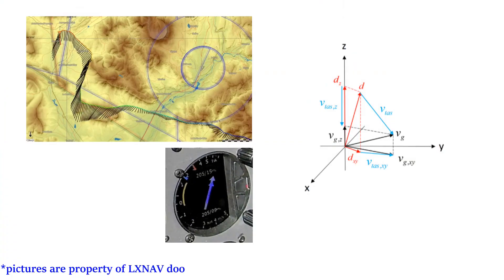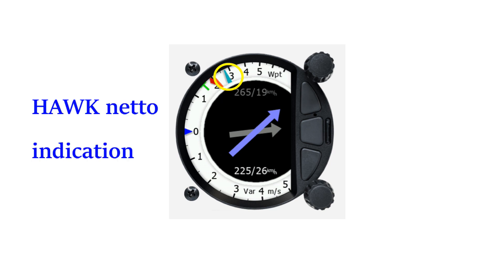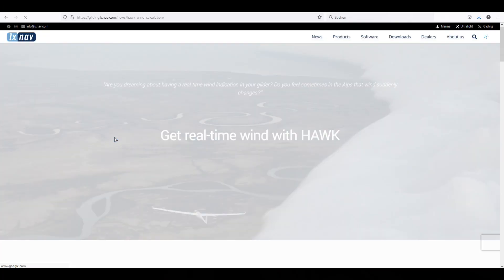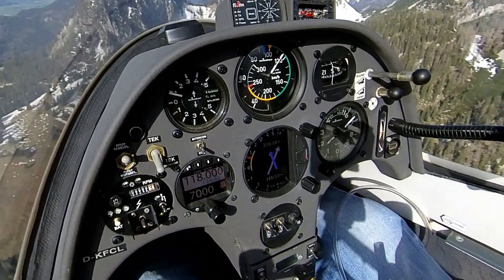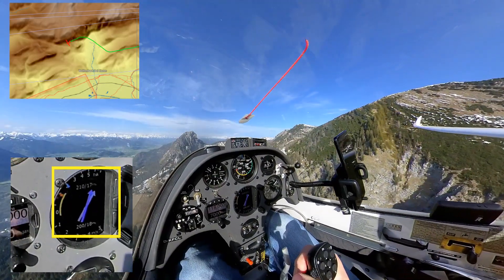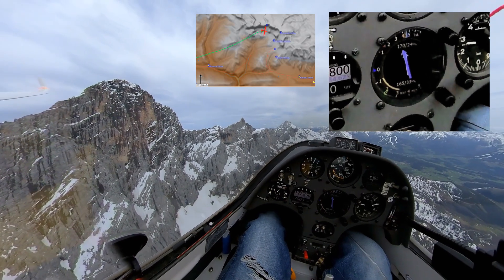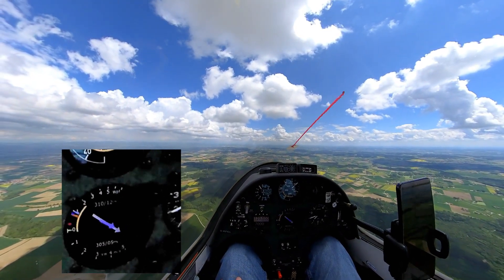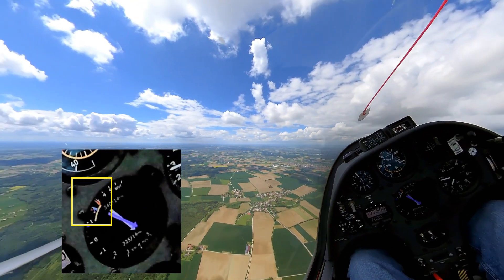Flighttest of the new LXNAV HAWK wind and variometer indicator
Have you already heard of the new HAWK variometer technology for gliders? I am going to show you some scenes from my first flight tests.

The HAWK technology was invented by Prof. Heinrich Meyr and Peng Huang and is licenced to LXNAV. They are distributing the innovative wind direction and -speed calculation together with a variometer function as a software option for their S10/S100 and newer LX80xx and LX90xx devices.

Have a look on this video and decide by your own, if this is really the next big thing in gliding!

➡️ followme also on instagram: @rudi.aviator

This helps me in making my videos. There are no disadvantages for you, exactly the opposite is true; you even might get additional accessories for free if you order via this link: